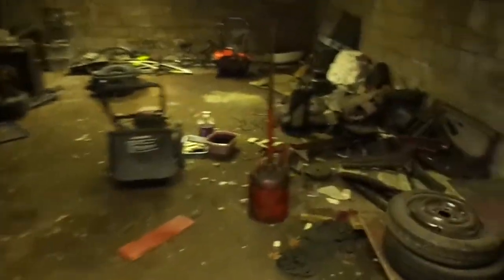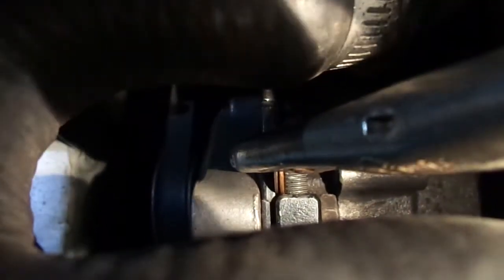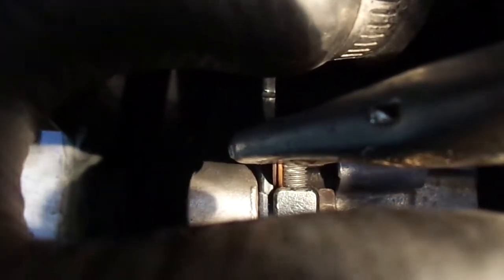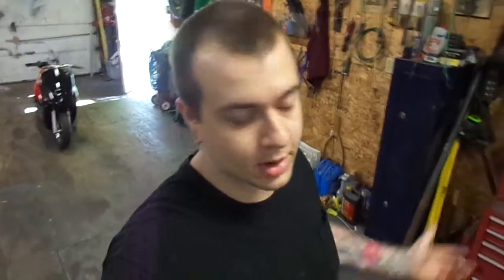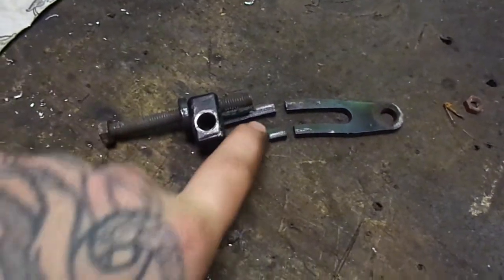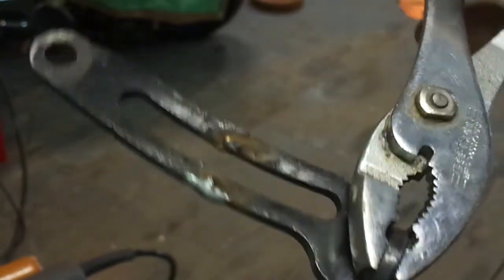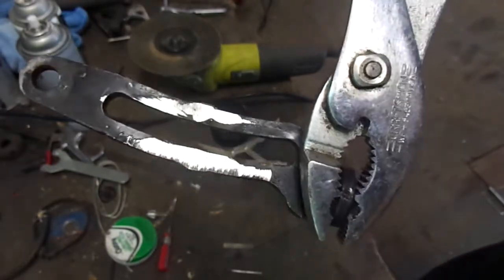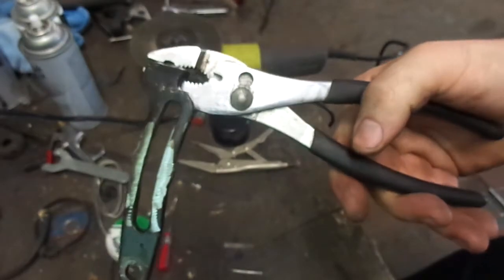Weekly VLOG #1 Fixing My Car Twice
These clips are all from different days, but within the same week. I may attempt to start doing a weekly vlog when im not doing enough to make separate videos. Let me know what you guys think.